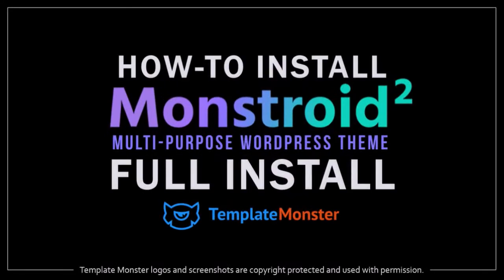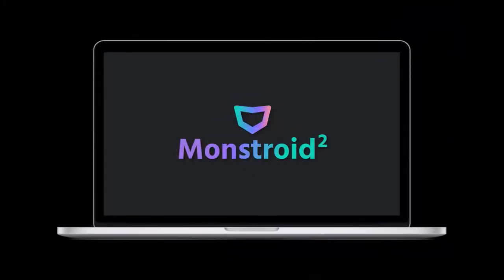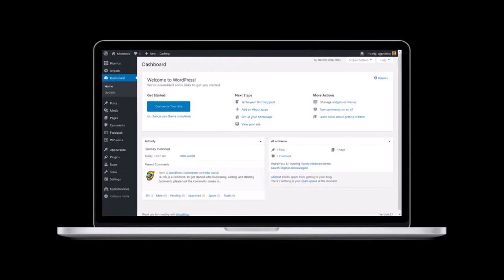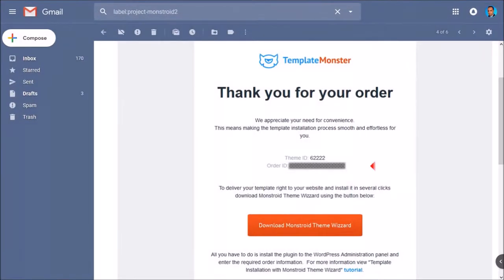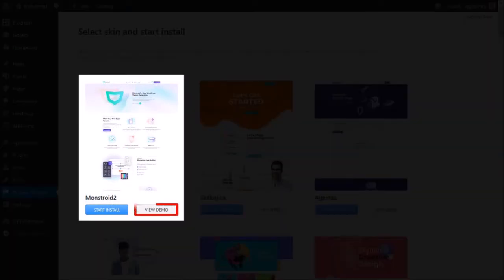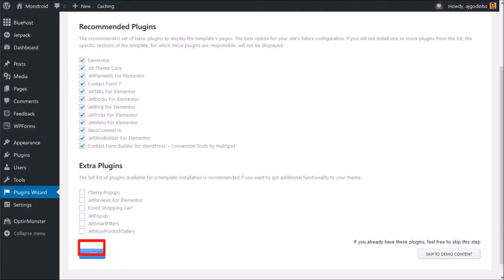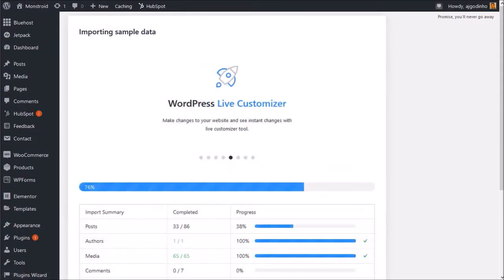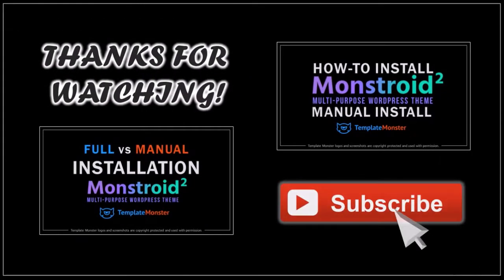How to Install Monstroid2 WP Theme | Full Installation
In this video, you will learn How to Install Monstroid2 which is a multipurpose WordPress theme from TemplateMonster. There are two ways to install Monstroid2 in WordPress: Full Installation and Manual Installation. I created a separate video in which I briefly explain the difference between the Full vs Manual Installation.

The full installation is best suited for users who do not want to manually set things up when installing Monstroid2. On the other hand, the manual installation is best suited for those users who want more control in terms of what components are installed during the installation process.

I’ve created separate in-depth tutorials for the Full Installation and the Manual Installation. In this video, I walk you through the process of using the Full Installation option, step-by-step. In both cases, you can install the demo content (if you wish) and then customize it based on your website needs. With both the installations, you will install the main Monstroid2 theme, the skin or template, and the required plugins based on the chosen skin.

Monstroid2 is packed with a lot of features and functionality and you can learn more about it in my Monstroid2 Review as well as several tutorials which will cover specific features as well as the process involved in downloading and installing the Monstroid2 multipurpose WordPress theme.

CREDITS: TemplateMonster and Monstroid2 logos and screenshots are copyright protected, used with permission | Commercial rights to use videos, graphics & images used in this video | Microsoft, Windows, and the Windows logo are trademarks, or registered trademarks of Microsoft Corporation in the United States and/or other countries.

Song: Up Above by Letter Box